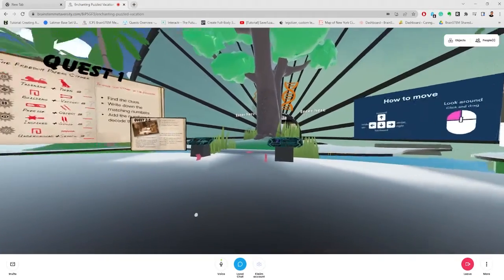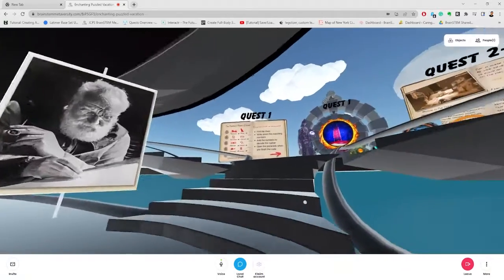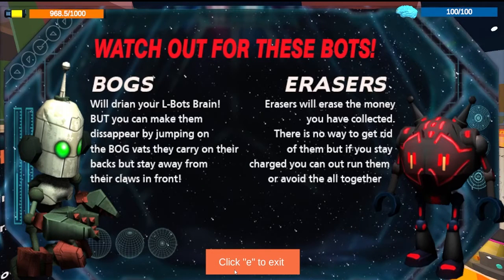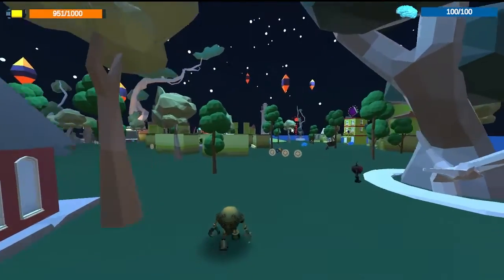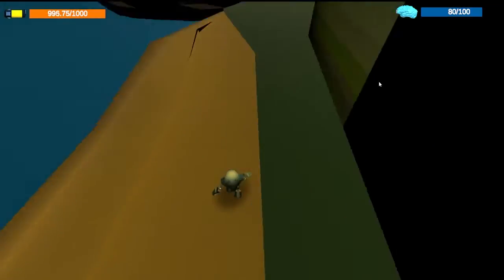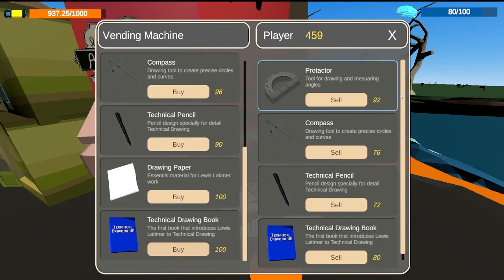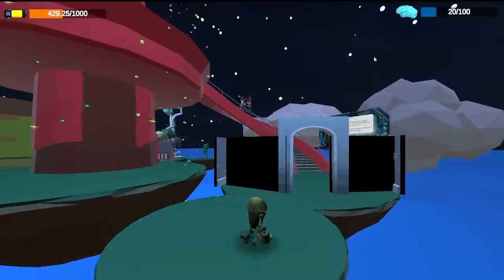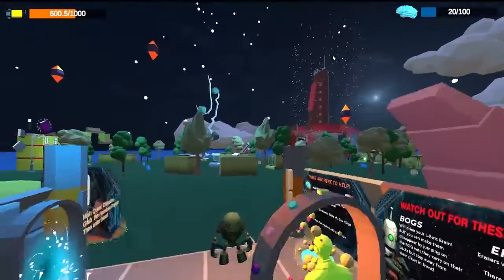BrainSTEM Lumenari: Lewis Latimer Quest #1 Gameplay Video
Follow David as he plays BrainSTEM Lumenari: A game of quests. This game is the Lewis Latimer Quest #1 in which you will learn about Lewis Latimer's early life and the skills he learned as a technical artist.